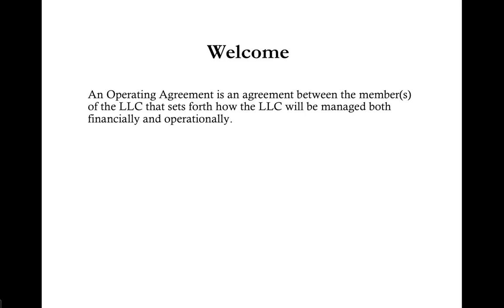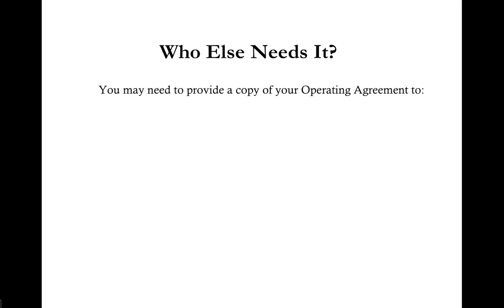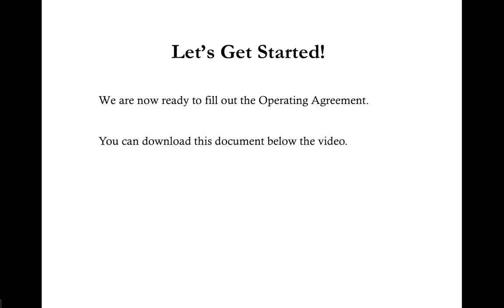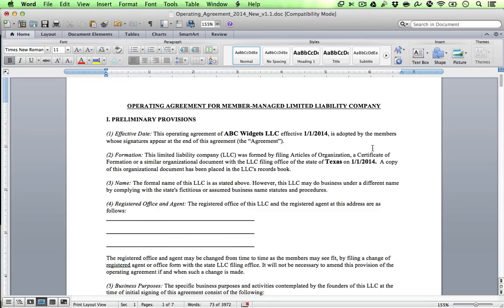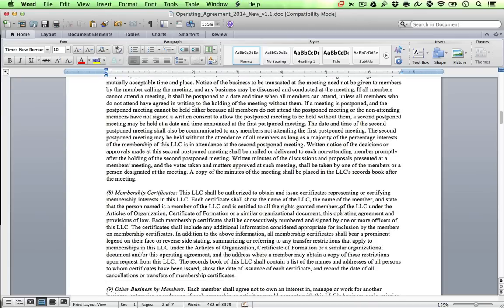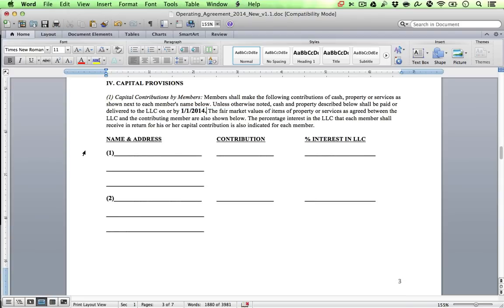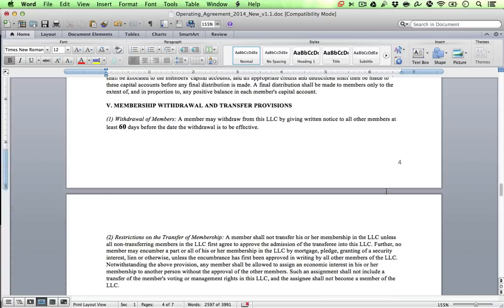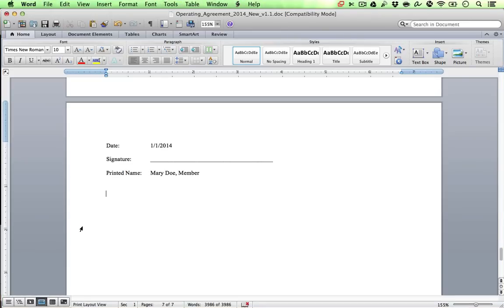LLC Operating Agreement (template + instructions)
LLC Operating Agreement instructions. Follow along step-by-step as I complete an LLC Operating Agreement.

WHAT IS AN LLC OPERATING AGREEMENT?

An Operating Agreement is an agreement for the member(s) of your LLC that sets forth how the LLC will be managed both financially and operationally.

Your Operating Agreement also spells out how much of the LLC each member owns.

You can have 1 member who owns 100%, you can have 2 members with a 50/50 split, 60/40, 70/30 (anything really!), or you can have 3 or more members and you can split the ownership any way you’d like.

The LLC is a flexible business structure. There is no limit on the number of members you can have. And, there are no restrictions on how you split the ownership of the company.

OPERATING AGREEMENT IS AN “INTERNAL DOCUMENT"

Unlike your LLC Formation Documents, the Operating Agreement does not need to be mailed anywhere.

You do not need to mail it to the State.

You do not need to mail it to the IRS.

It is strictly an “internal document”.

This means that you will just keep a copy with your other business documents.

PURPOSE OF THE LLC OPERATING AGREEMENT

Again, the purpose of the Operating Agreement is to spell out who the member(s) are and what percentage of the LLC they own, also known as their “membership interest”.

It also defines how the LLC is managed, how taxes are paid, and how profits and losses are distributed amongst the member(s).

Remember, your LLC can be owned by one person (called a Single-Member LLC) or your LLC can be owned by 2 or more people (called a Multi-Member LLC).

WHAT YOU NEED FOR YOUR LLC OPERATING AGREEMENT

In order to complete your Operating Agreement, you will need some basic information.

• The formation date of your LLC.
• The name and address of the Registered Office and Registered Agent.
• The general business purpose of the LLC.
• Member(s) percentages of ownership.
• Names of the Members and their addresses.

Your final Operating Agreement is not “set in stone”. You can make changes as needed.

-- MAKING CHANGES TO YOUR LLC OPERATING AGREEMENT --

One of the benefits of forming an LLC is the flexibility of managing your business.

The Operating Agreement is a working document that is meant to be fluid and allow for changes as your business grows.

If you want to make simple changes (such as a change of address for a member or changing your Registered Office or Registered Agent), you’ll need to revise the original Operating Agreement.

If, however, you need to make complex changes (for example one member purchases the interests of another member, or you decide to raise financing with investors), it is best to hire an attorney. Making changes like these can have negative legal and tax consequences if done incorrectly.

Once all changes are made, you’ll need to print the new Operating Agreement and have all of the members sign it.

It is best practice to keep a copy of all versions of your Operating Agreement so you have a history of the changes that were made.

-- WHO NEEDS YOUR LLC OPERATING AGREEMENT? --

You may need to provide a copy of your Operating Agreement to:

• A lender if you are obtaining financing
• A title company if you are purchasing real estate
• Accounting and tax professionals for financial assistance
• Lawyers for legal advice
• Potential investors or partners who have an interest in your business

-- OPERATING AGREEMENT PROTECTS YOUR ASSETS --

If you’re involved in a legal battle, the Court will likely ask for your LLC’s Operating Agreement.

Having one can help prove to the Court that you have a legitimate LLC and that you are running your business properly.

If the Courts were to find you running an LLC without an Operating Agreement, they may go after your personal assets.